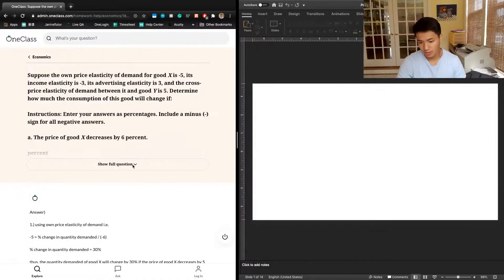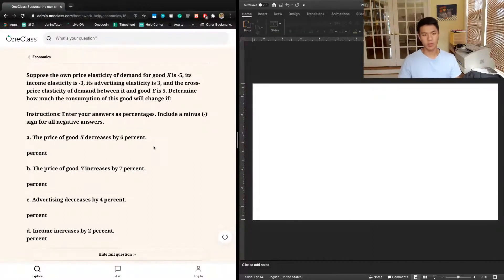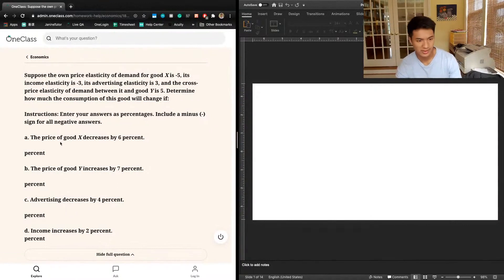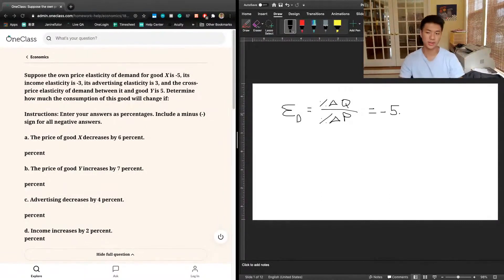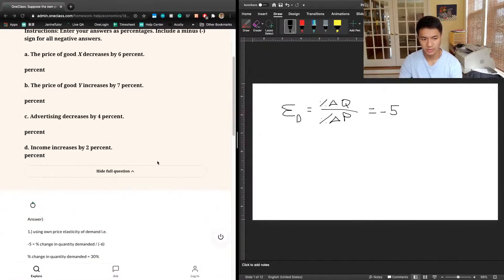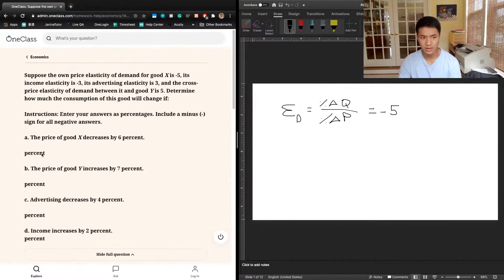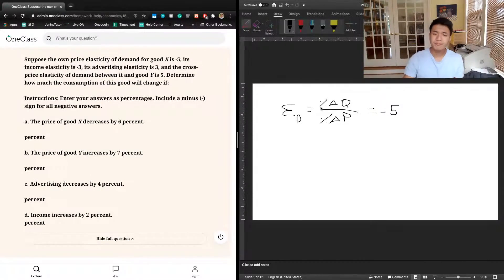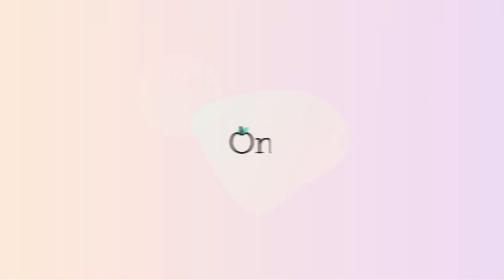Suppose the own price elasticity of demand for good X is -5, its income elasticity is -3, its advert